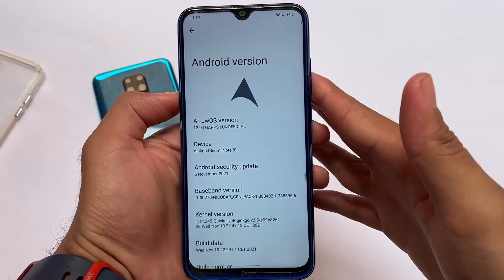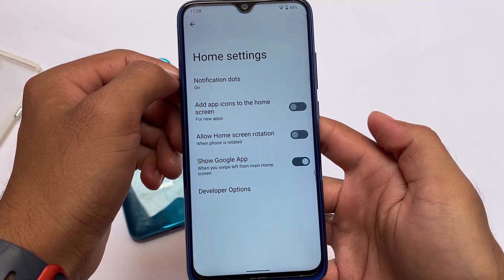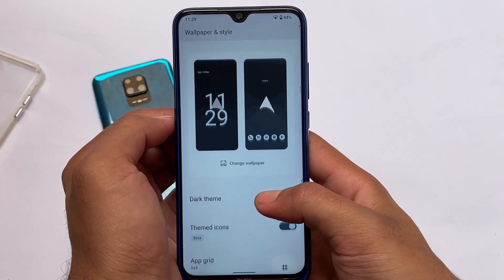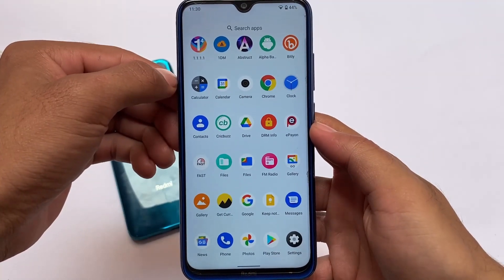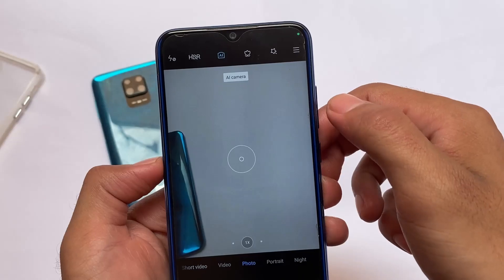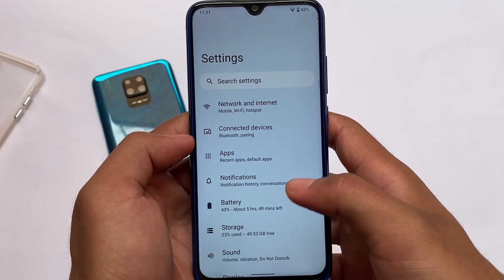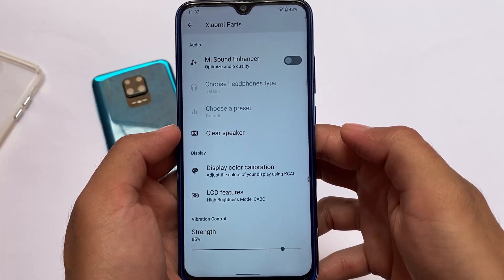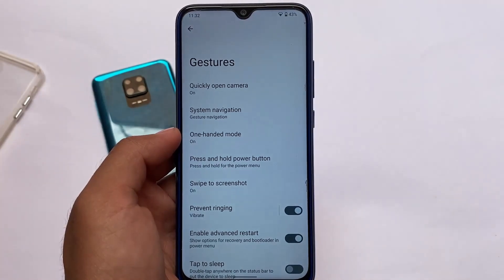Experience Android 12 with Arrow OS - Redmi Note 8/8T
Hey guys, What's Up? Everything good I Hope. In this Video, I'm gonna show you " Experience Android 12 with Arrow OS - Redmi Note 8/8T " . Make Sure to watch this video till the end to understand everything.

Credits - Their Dev's